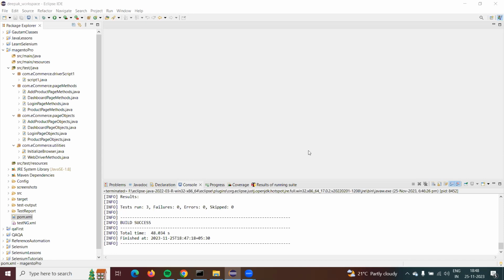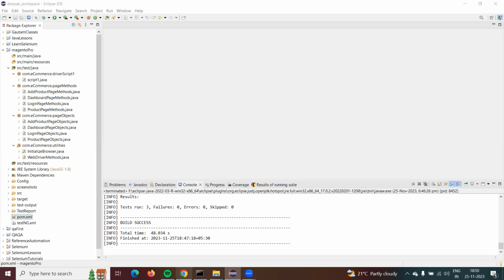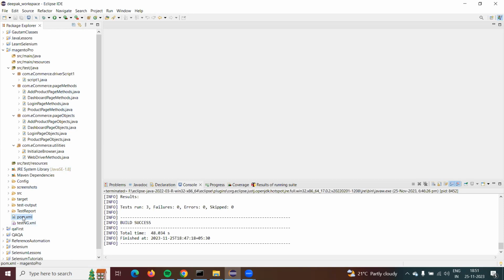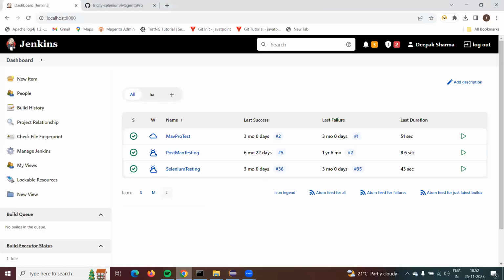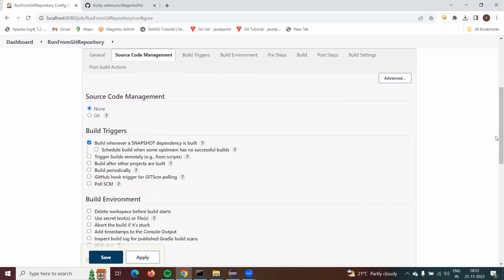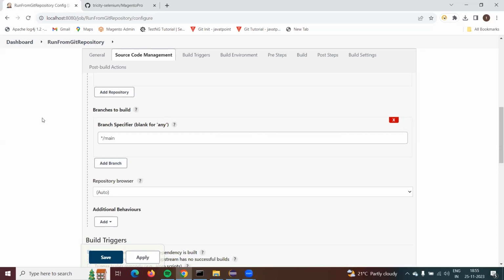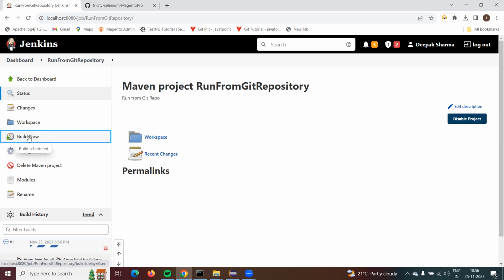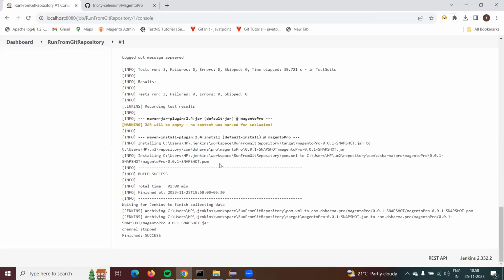Run your Selenium Project from Jenkins and GitHub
This video will take you through how you can run your selenium project from Jenkins.  And your Selenium project is on GitHub.